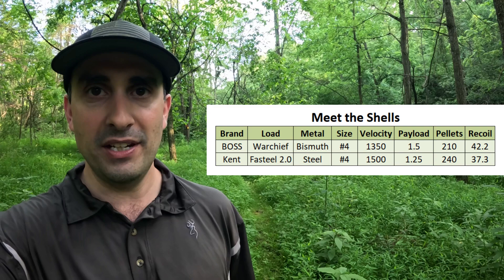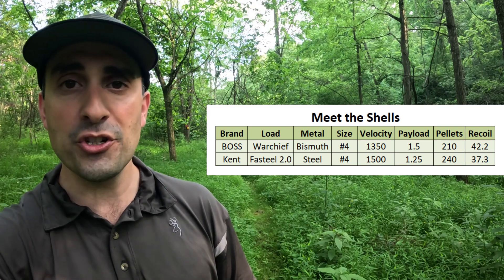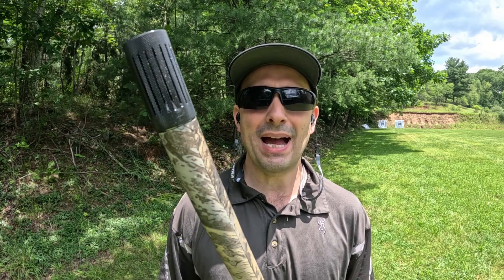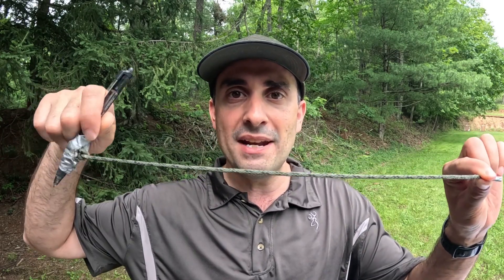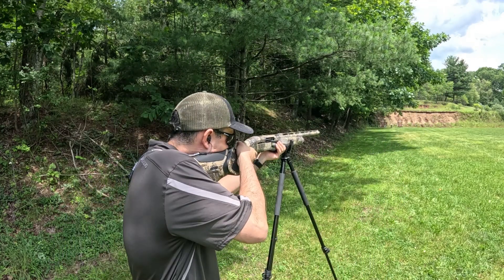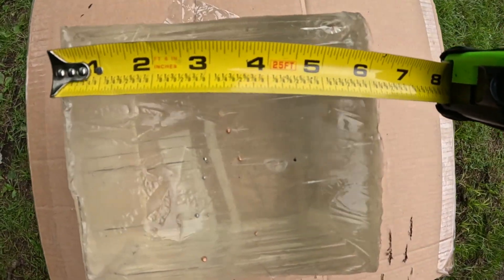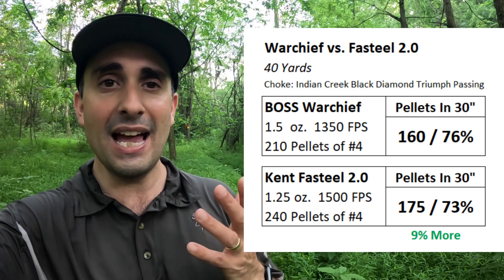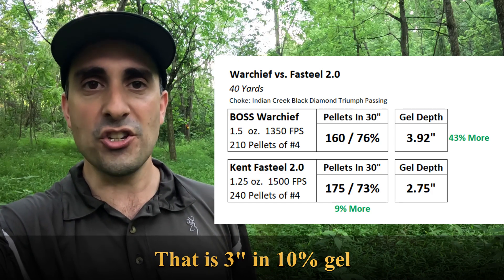Bismuth vs. Steel Ballistics Gel Test | BOSS Warchief & Kent Fasteel 2.0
I tested BOSS Warchief Copper Plated Bismuth shot with its higher density, against Kent Fasteel 2.0 (zink plated steel) with its higher velocity. Bismuth has more muzzle energy and keeps more energy while losing less velocity at long range. These traits should result in deeper ballistics gel penetration for the BOSS shells, especially at further ranges of 40 yards which could make a significant difference for duck and goose hunters. The results in this review were a bit surprising.

In this video I test:
 • BOSS  Warchief (Copper Plated Buffered Bismuth) #4 shot, 3", 1.5 oz. (210 pellets), 1350 FPS
 • Kent Fasteel 2.0 (Zinc Plated Steel) #4 shot, 3", 1.25 oz. (240 pellets), 1500 FPS

I do a pattern test of the BOSS load and the Kent load as well as ballistic gel tests for both. I used a Beretta A400 Xtreme Plus with a Indian Creek Black Diamond Triumph Passing choke. I also used 10% FBI Ballistics Gel. I bought all the ammo used in this video with my own money but BOSS has given me ammo in the past.